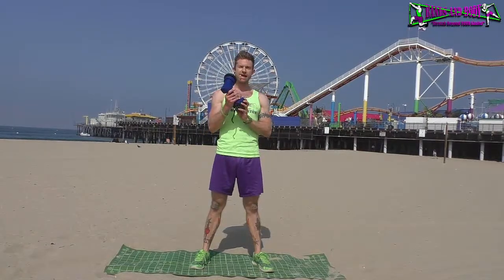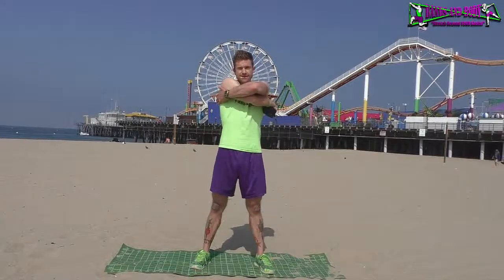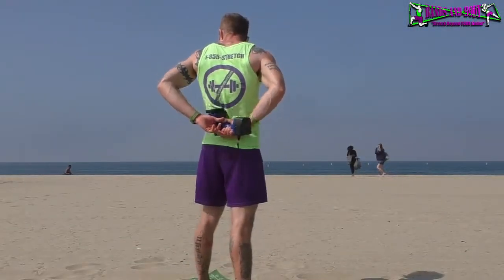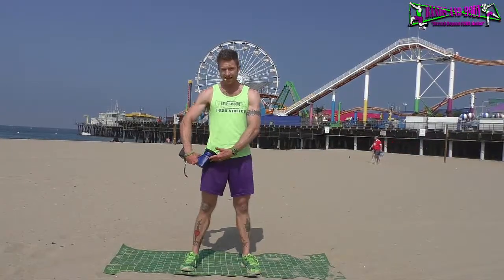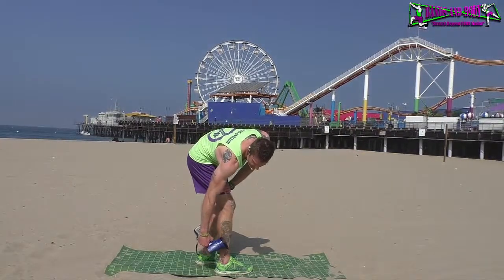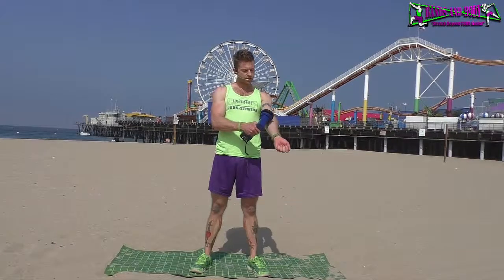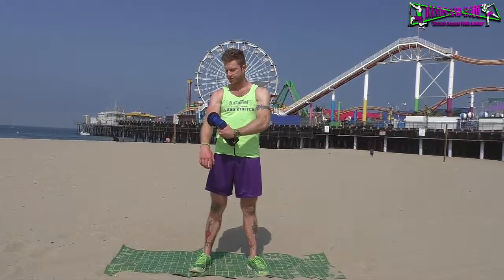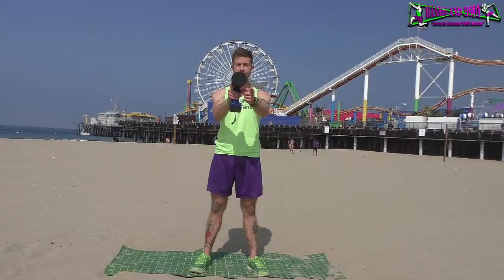THE BODY BUFFERS - Portable DMS by Dustin Conrad BandsAndBody.com